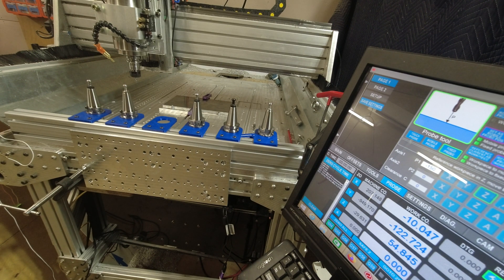Tomahawk CNC first test ATC on UCCNC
First test of the new ATC Spindle setup on a Tomahawk CNC using UCCNC